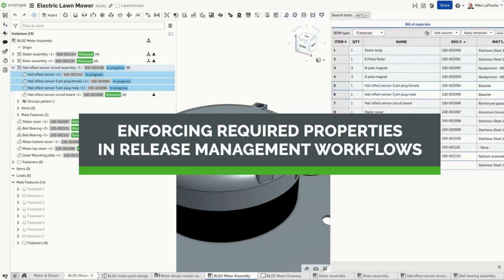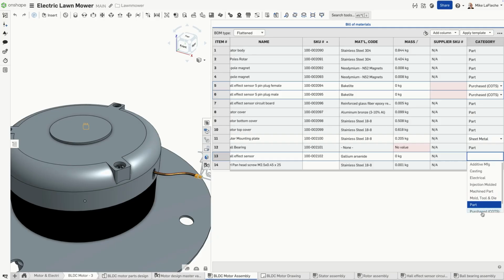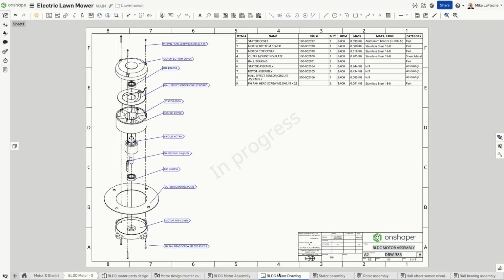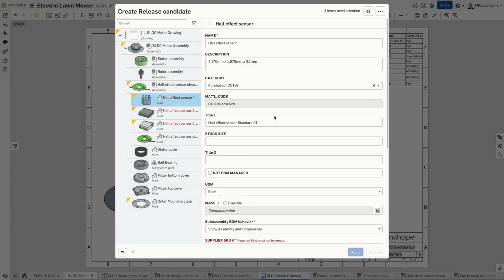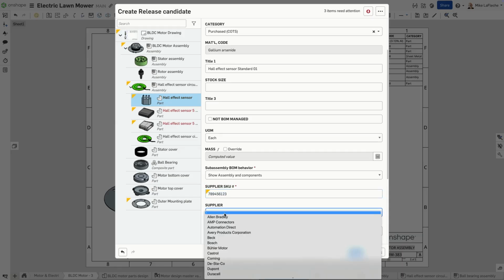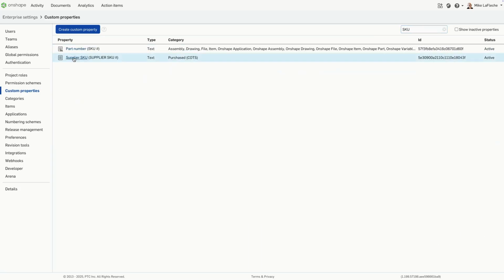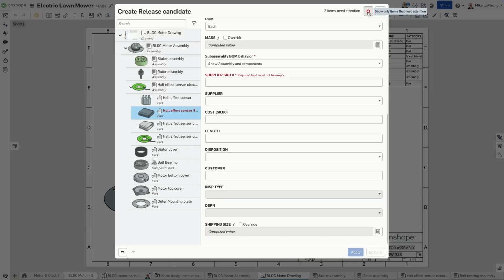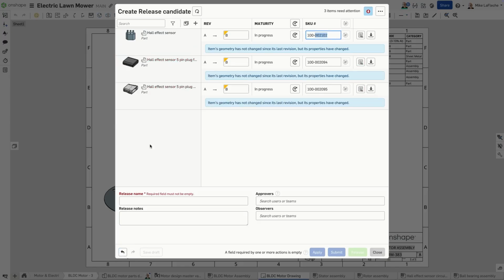How to Enforce Required Properties in Onshape Release Management Workflows - Tech Tip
If you have ever dealt with traditional CAD release processes, you know the pain: rigid workflows, disconnected systems, and the frustration when one small change breaks everything. Onshape’s approach is different.

With cloud-native PDM and configurable workflows, you get the structure your team needs without sacrificing the flexibility that keeps you moving fast.